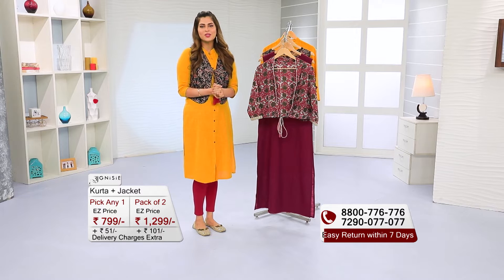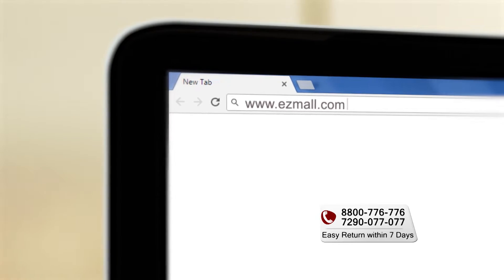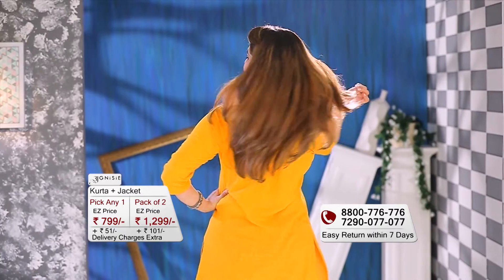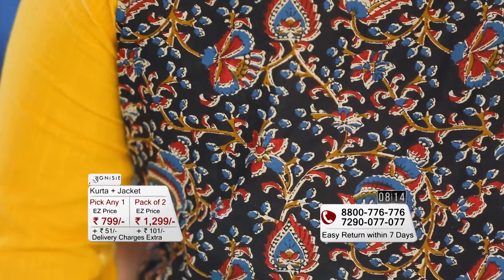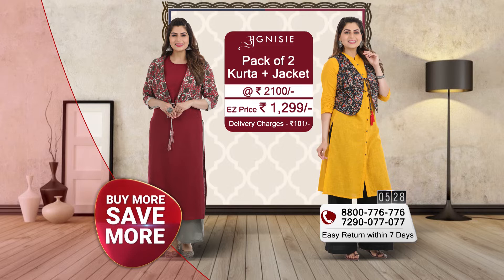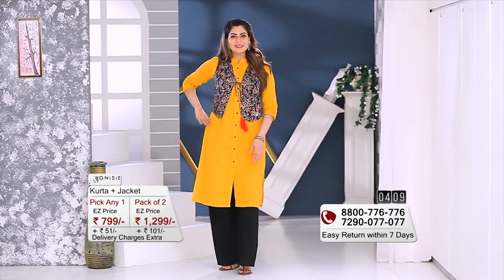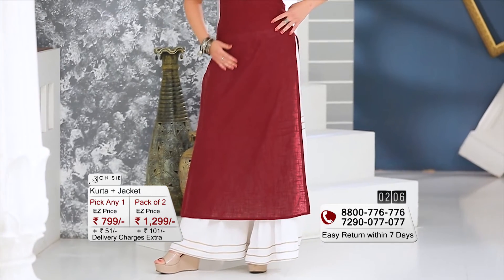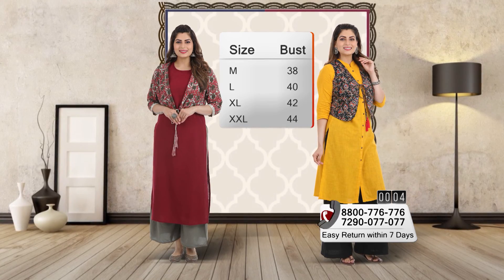Ezmall | Agnisie Kurta + Jacket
Description:  This season upgrade your wardrobe with beautiful jacket kurtas. Designs that are trendy, fashionable, and a must-have for every desi girl who loves the ethnicity of India.

This previously uploaded video may not represent current pricing and availability.